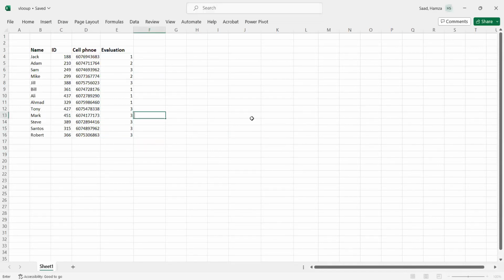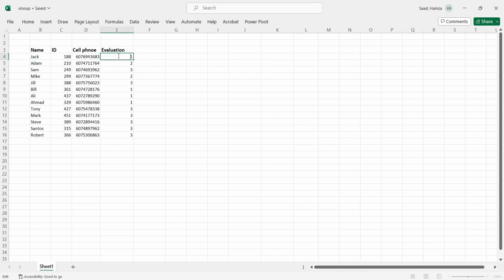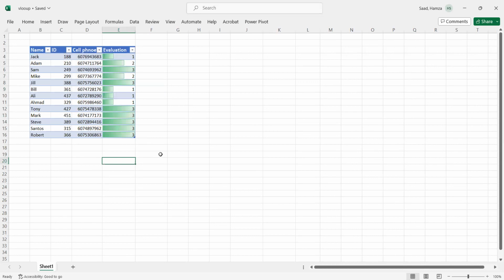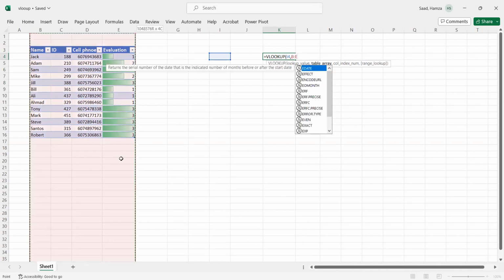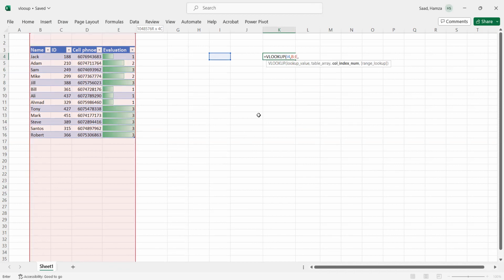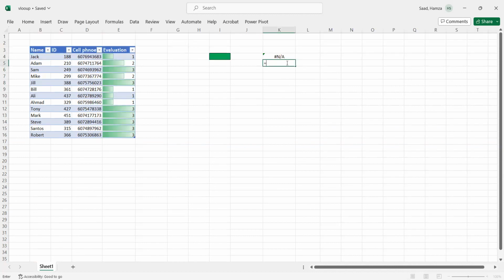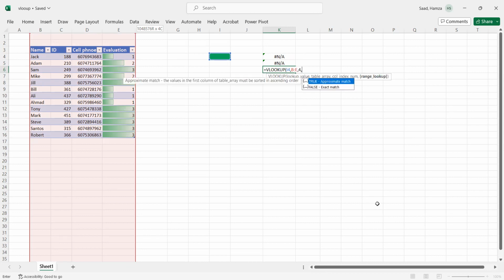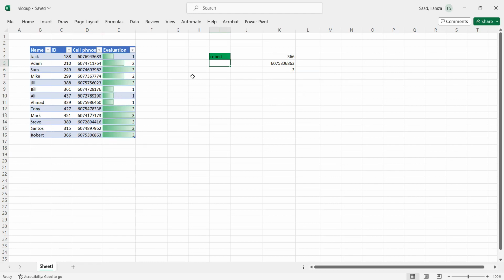How to use VLOOKUP in Excel